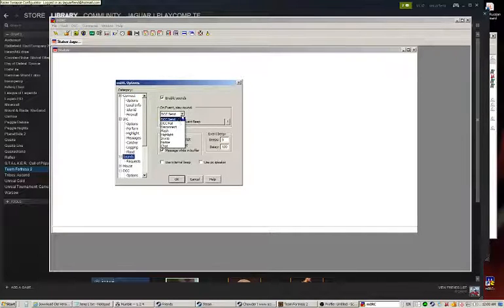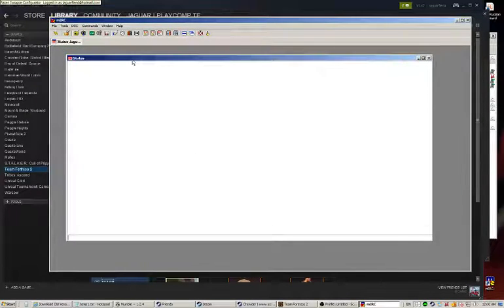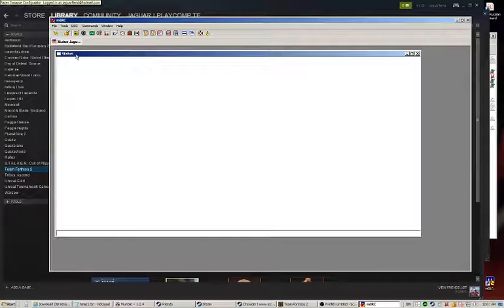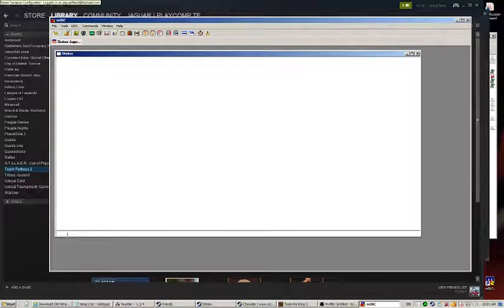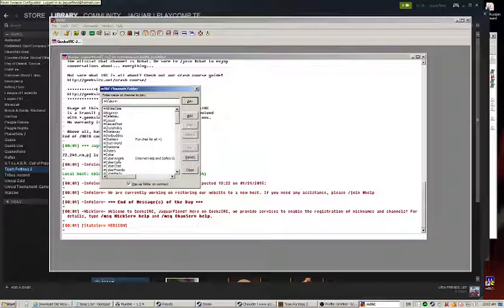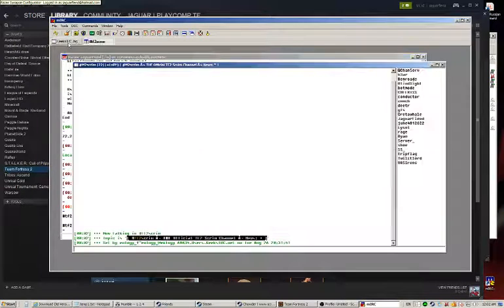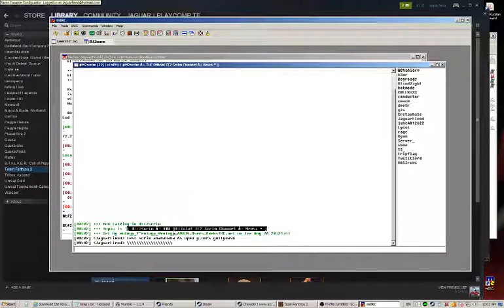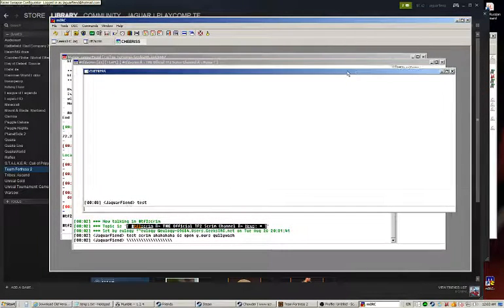How to get onto IRC channel tf2scrim using mIRC (2015)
THIS VIDEO IS outdated now. The community has left IRC and now uses a Discord channel for finding scrims!

I personally use version 6.0

This is the chime sound that I use.

This video didn't need to be this long. Oh well, I talk a lot. Also sorry about the sub-par quality.

Quite a number of people have expressed to me that they have no idea how to get on and use IRC. After atf2.org went down people no longer had their easy, "automatic" way to get into the scrim channel and so IRC use has been on the decline, replaced by awful pre-scheduling by necessity. Until we have a better solution (currently in the works!) please use IRC...

My very traditional way of doing it:
1) Open mIRC program. Set up your name (and other options if you'd like). This can be found in File/Options.
2) In the very back window, at the bottom of it, type the following: /server irc.geeksirc.net , and give it a few seconds to connect.
3) Then in the bottom of that window type /join tf2scrim.

This should now open the channel and you should see other users listed on the right. Watch for other users posting messages and click on their names to message them and propose scrims. Or you can type in the main chat and propose one yourself and people will message you. Type something like this: 6s mid open y.ours process. Hitting the up/down arrow keys will cycle your previously sent messages for easy repeats (but you should generally not spam too hard).